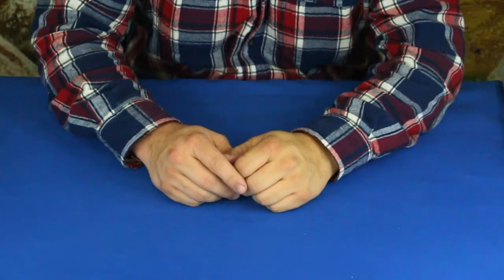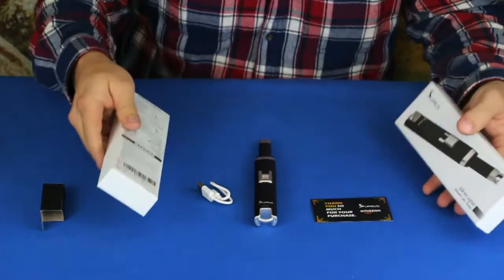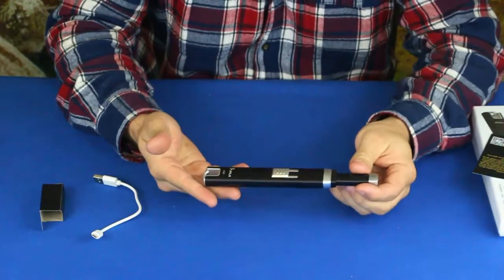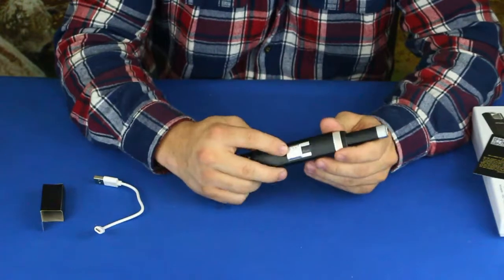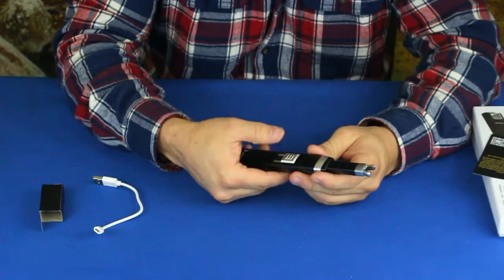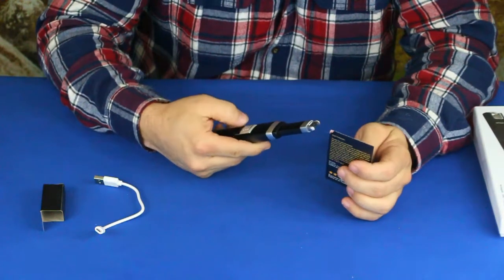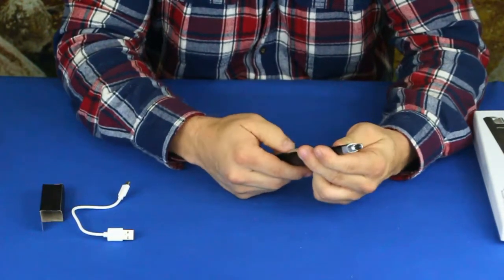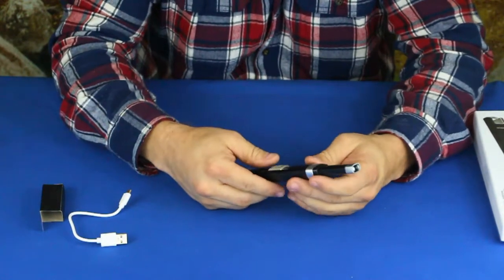SUPRUS USB Lighter Arc Lighter Rechargeable Flameless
Forget about buying matches, butane, or lighter fluid.